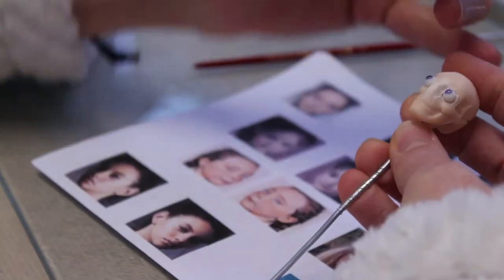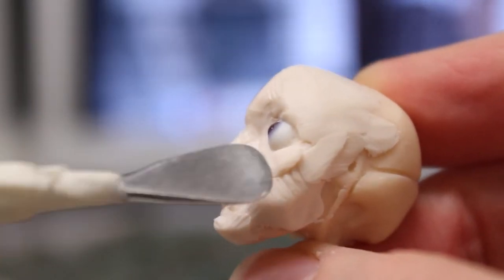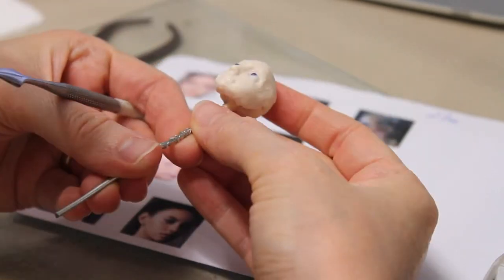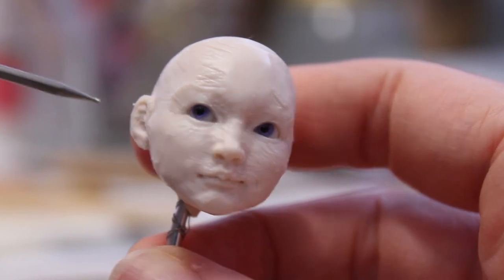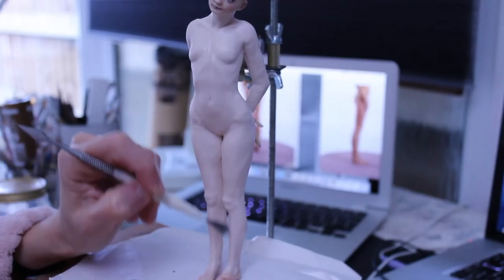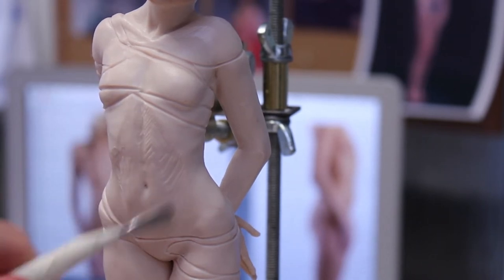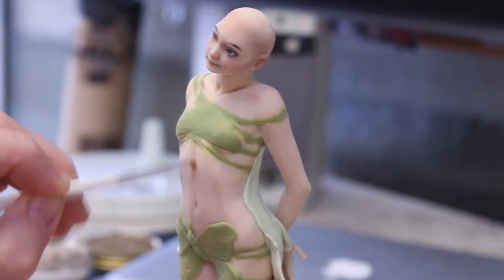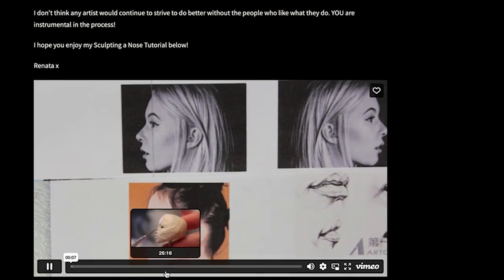Sculpting Little Moth a One of a Kind Female Faerie Figure in FIMO and CERNIT polymer clay!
Scroll down and the box to sign up will appear :)

Products I Use:

FIMO Professional Beige:

FIMO Professional Rose 85g:

FIMO Professional Rose 454g:

CERNIT Opaque White:

CERNIT Flesh Toned:

FIMO Mix Quick:

I often post updates on...